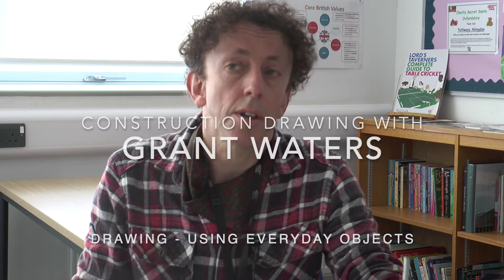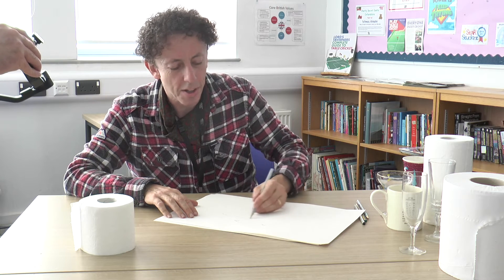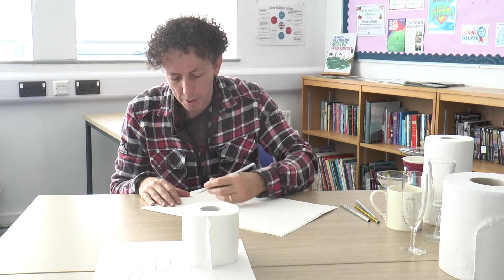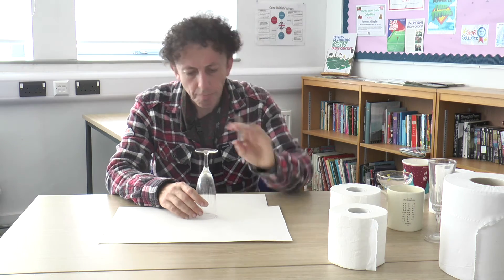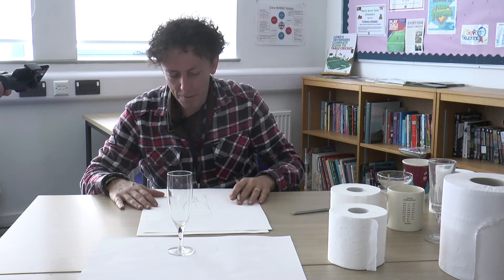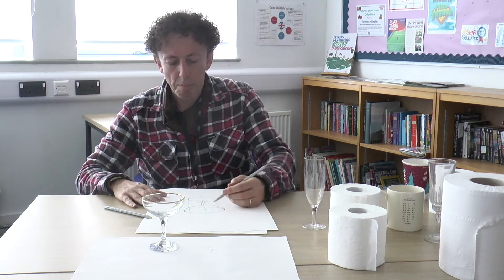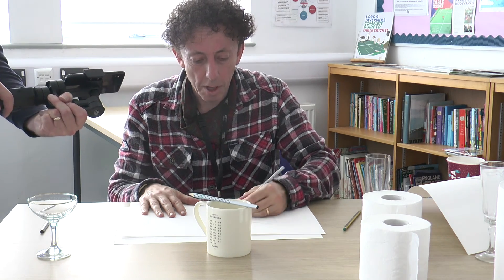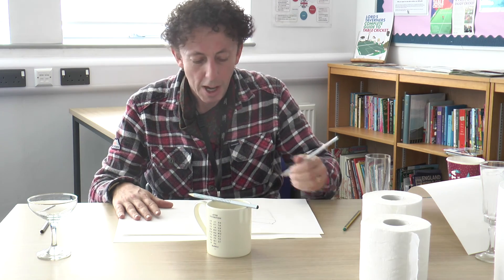OAL Festival Grant drawing Final